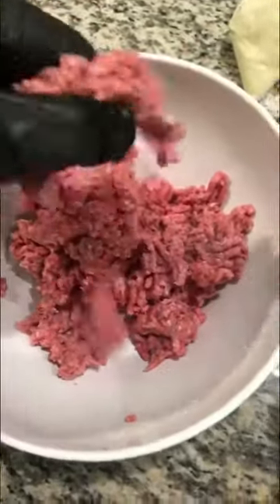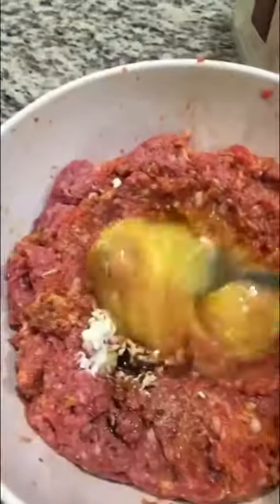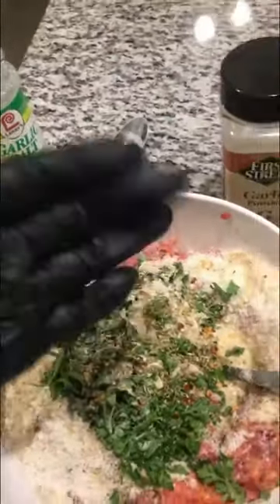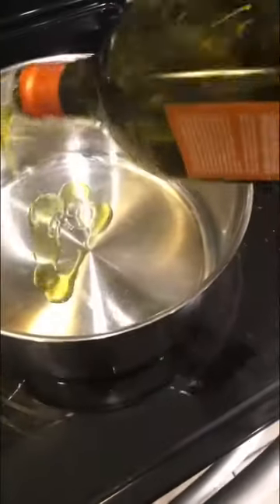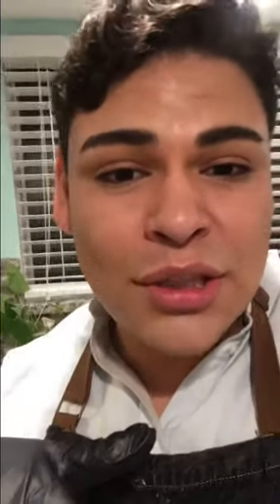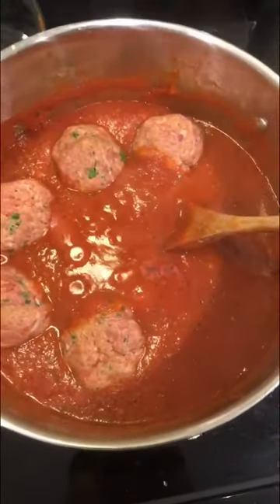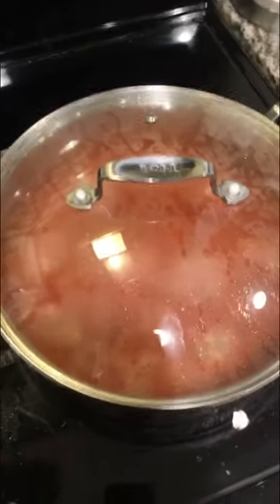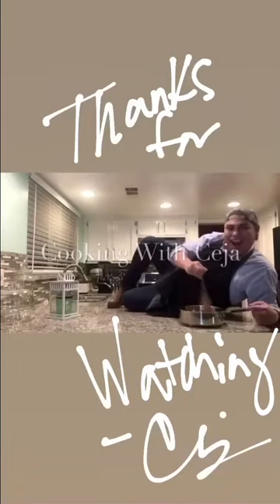Cooking With Ceja: Italian Meatballs in Sauce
A dish that the Church of the Flying Spaghetti Monster might just worship.